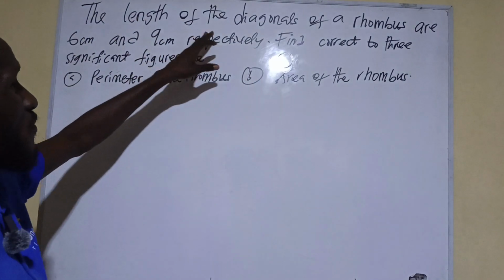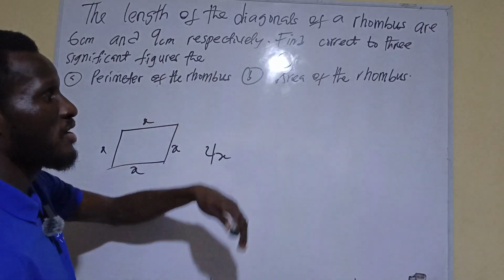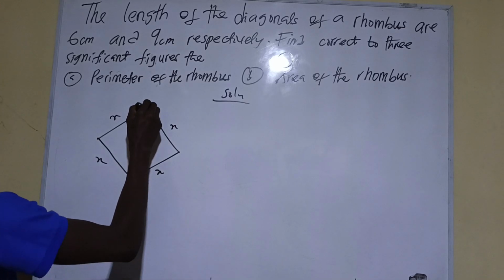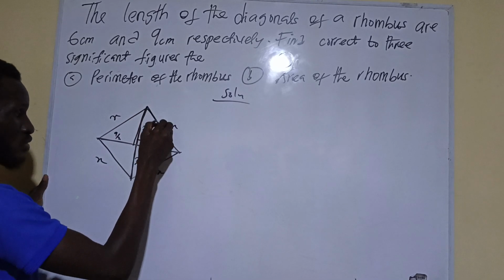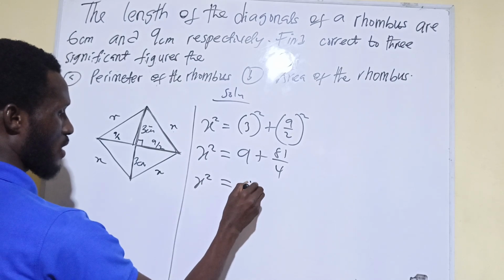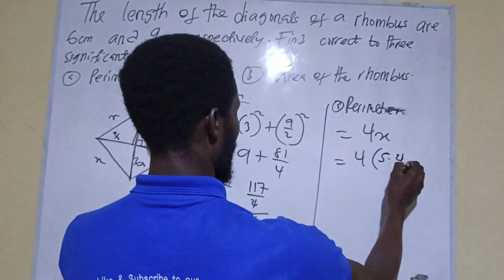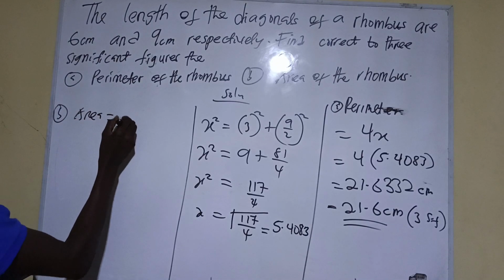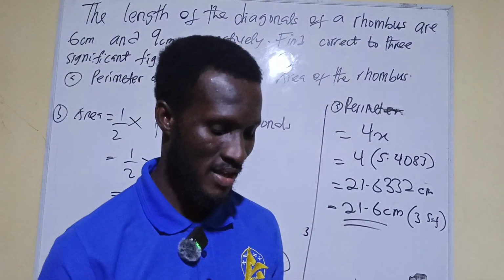Trick on Area and Perimeter of Rhombus| WASSCE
Area and Perimeter of a Rhombus